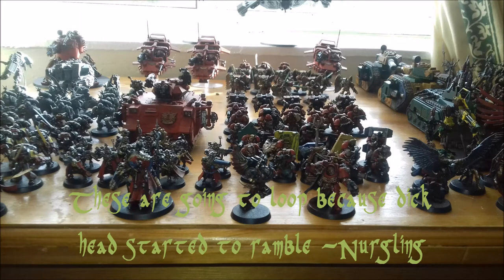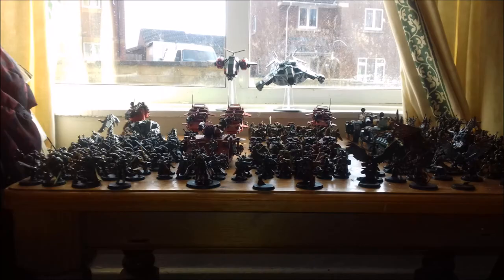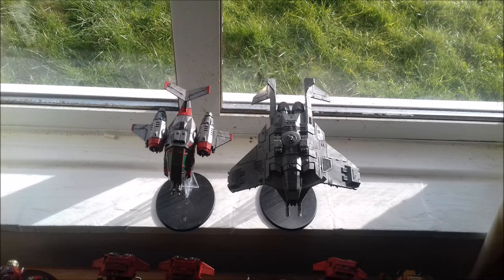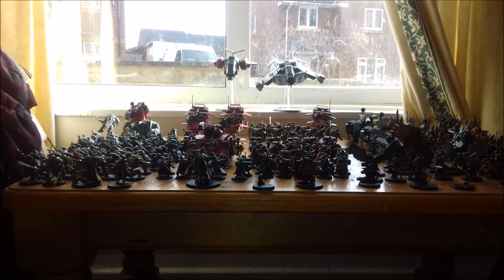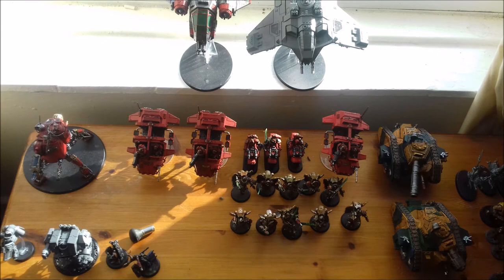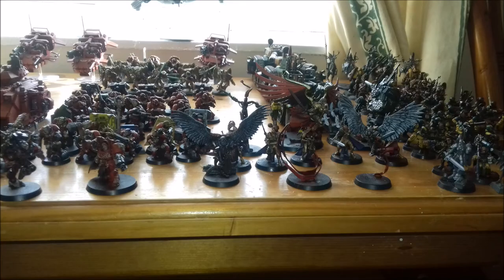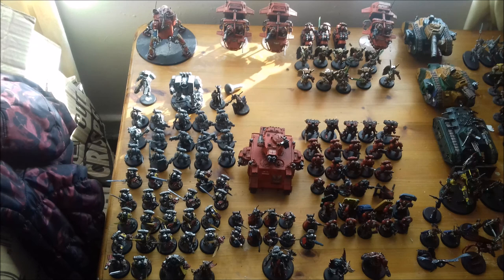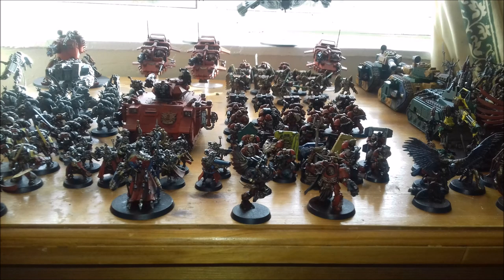How to expand to an apocalypse army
expanding on making armies to a bigger one of apocalyptic size